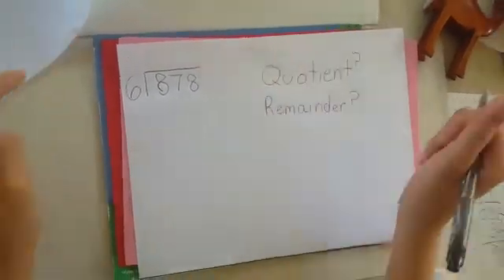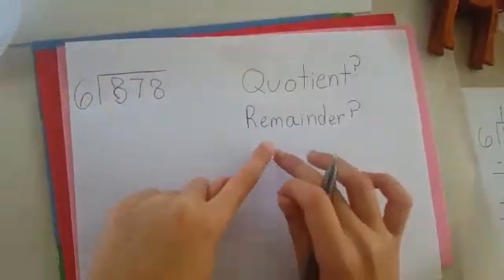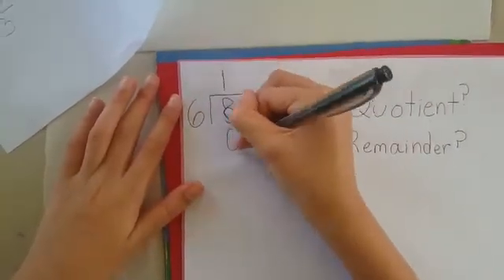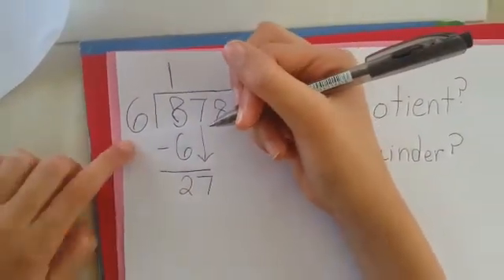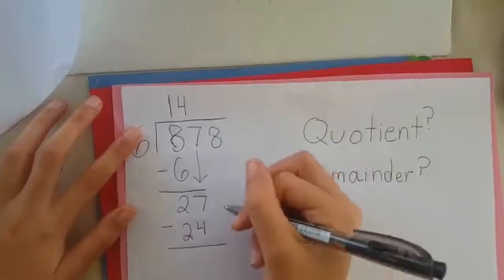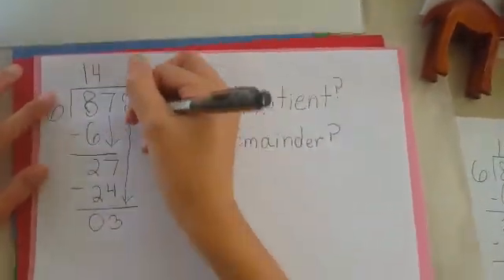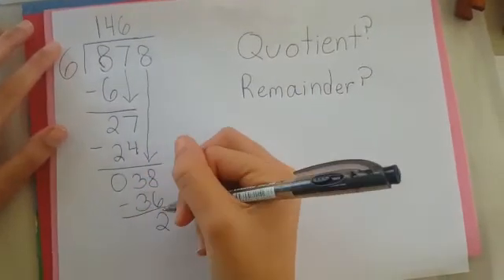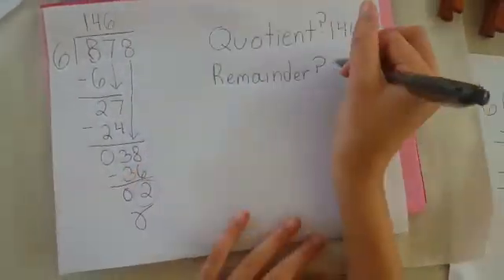Dividing Three Digital Numbers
This new topic is my first one. Its about dividing three digital numbers.If you didn’t understand so well the topic please write it down in the comments  so I can make another video of the problem.